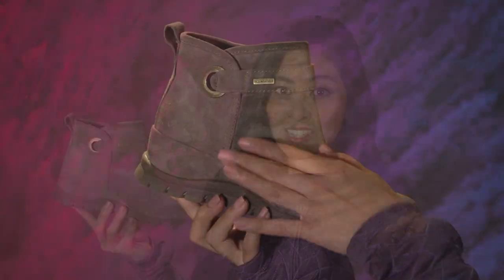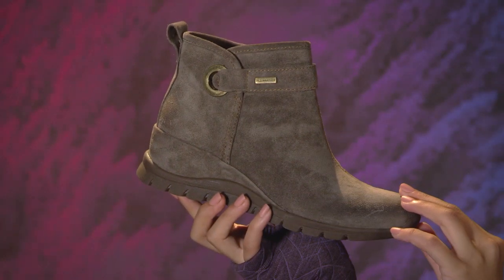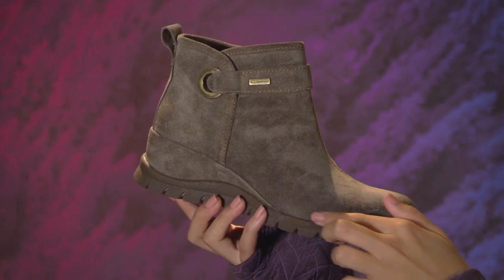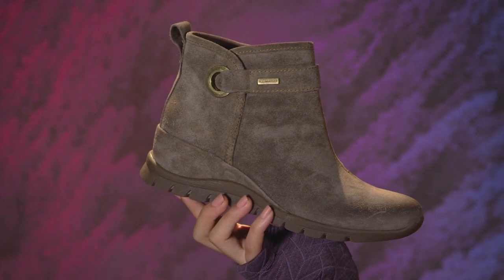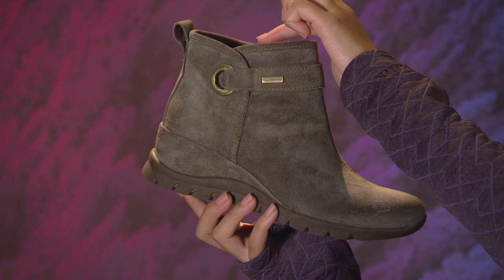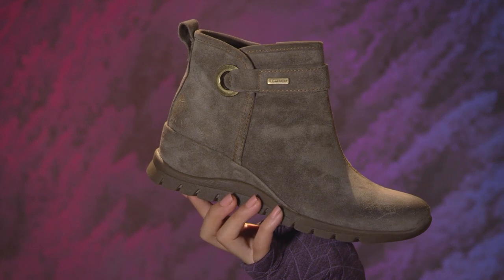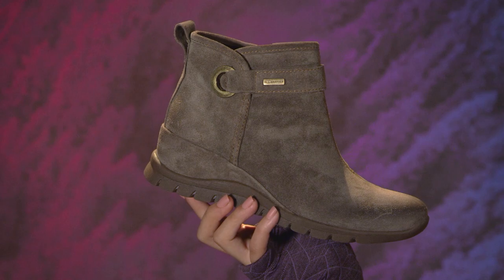Bionica Shoes - the OCALA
Take on the wet weather with confidence and style in the Ocala ankle boot. It’s designed with a slip-resistant sole, and crafted with waterproof suede and a seam-sealed construction designed to help keep water out as you go about your busy day. With its sleek, modern lines and chic grommet accent, it’s the perfect everyday bootie, no matter the forecast!